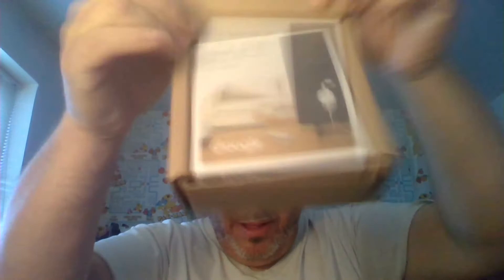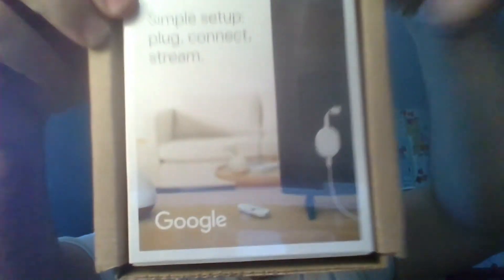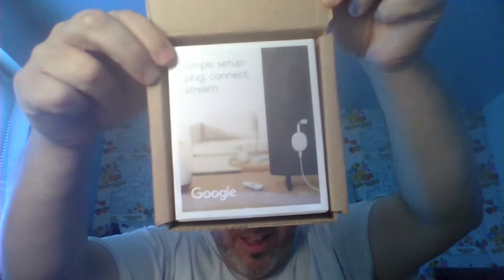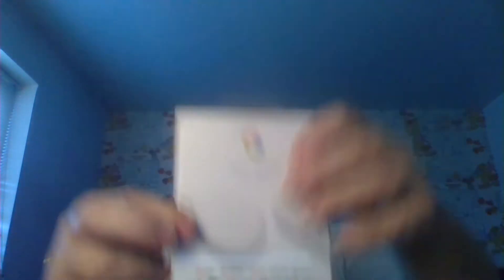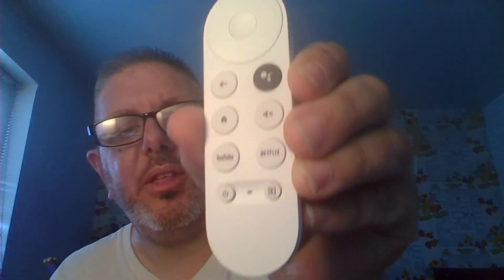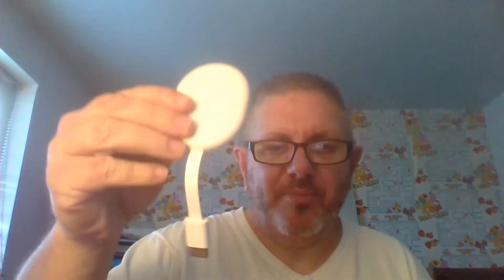unboxing of my new Google tv/Chromecast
this is a video of my unboxing of my new Google TV/Chromecast